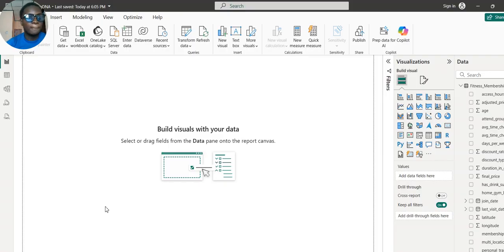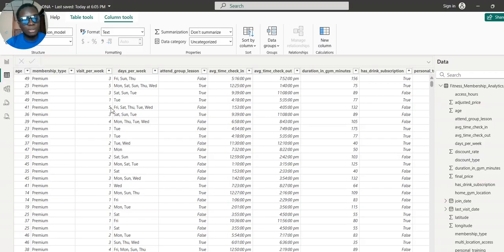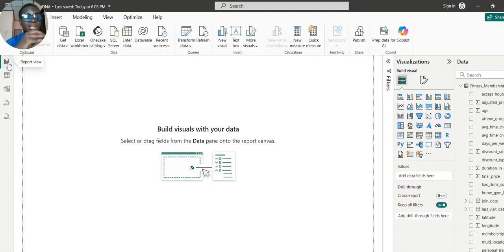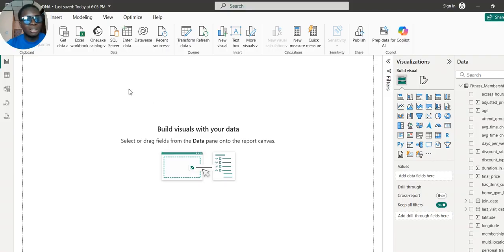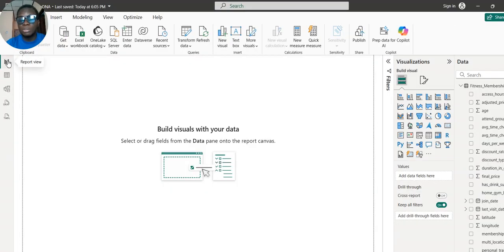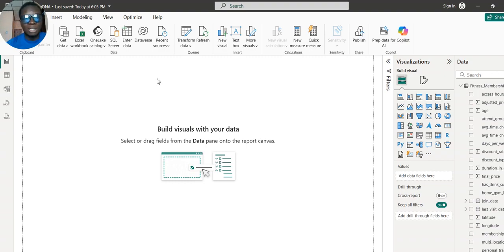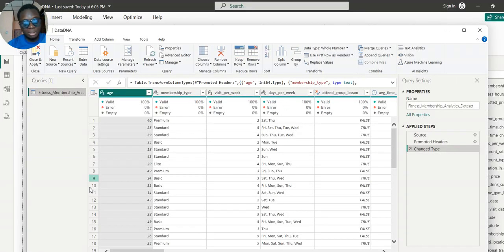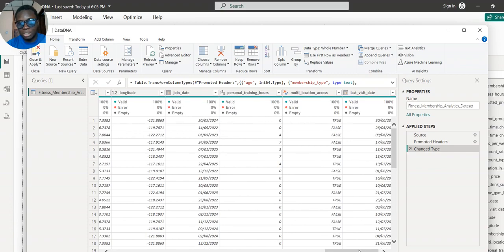Introduction to Power BI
On this channel we talk and discuss data and financial analytics.

Kindly Note; This is a beginner friendly Analyst Channel and hopeful, we shall move on to a more intermediate and advanced activities in future.
Now, in today's session, we introduce ourselves to Power BI, how to pull or import stuffs from external sources such as CSV Files to Power BI.